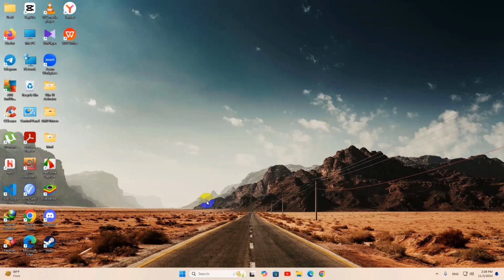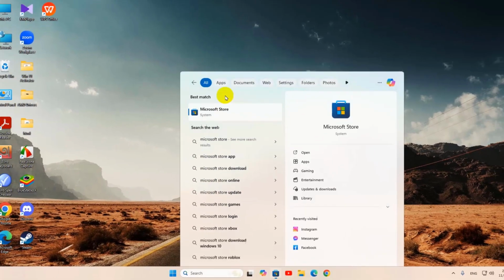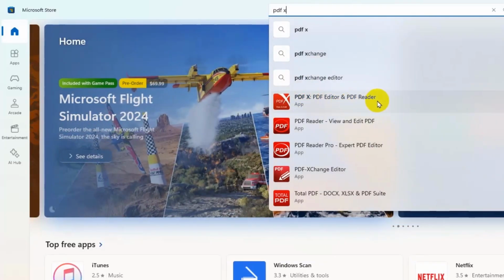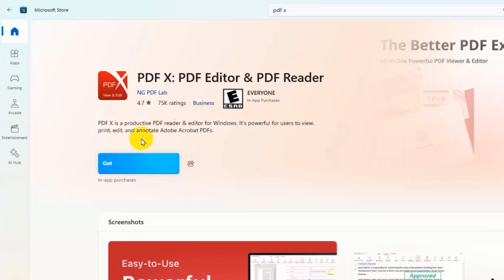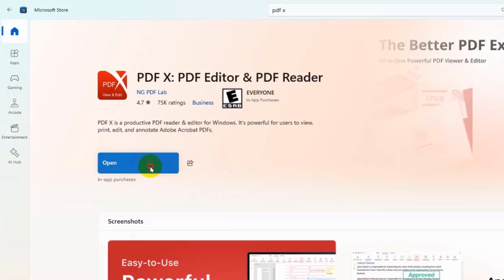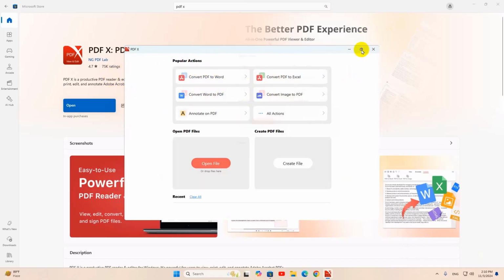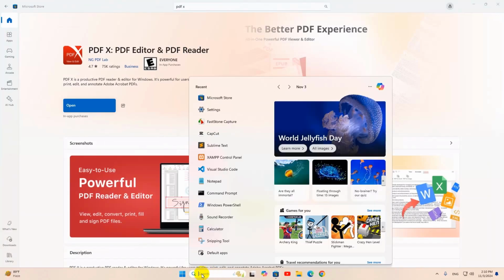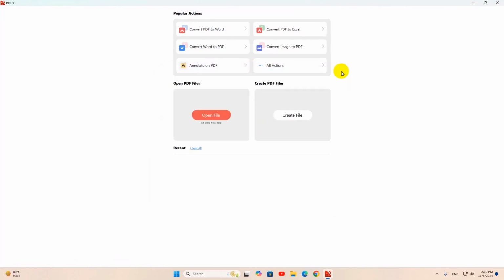How to Download & Install PDF X on Windows Laptop / PC